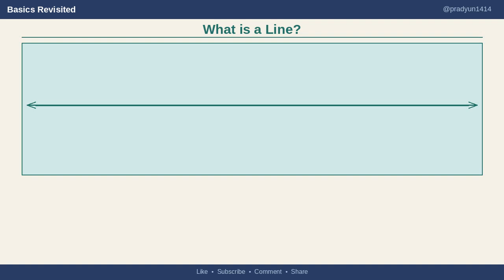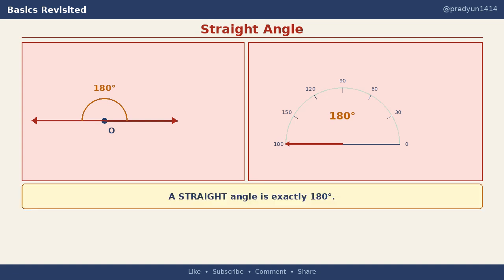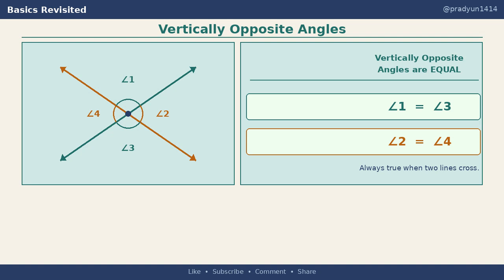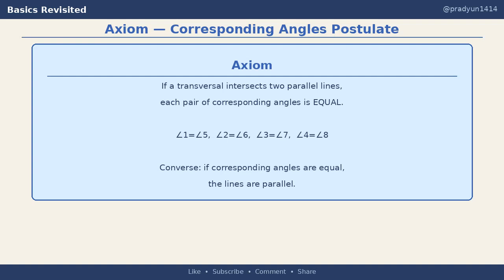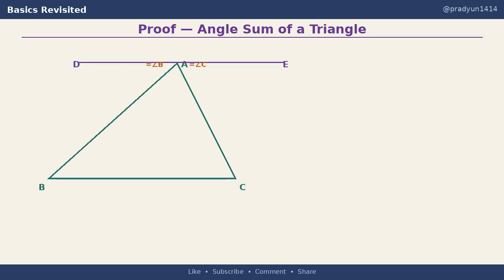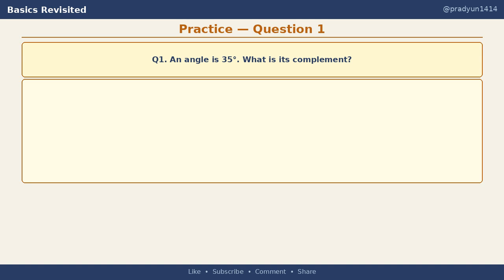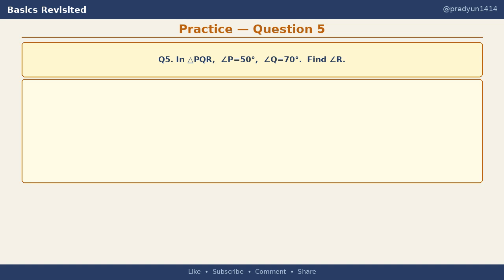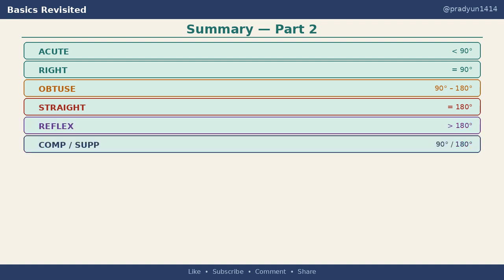Lines and angles ( Basics Revisited @ pradyun414)